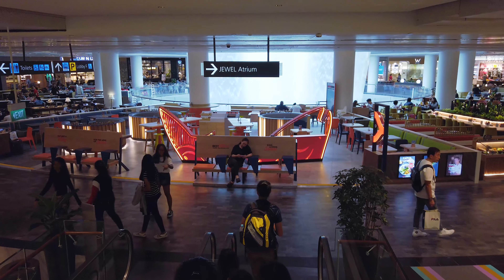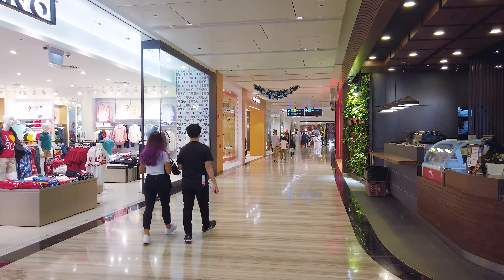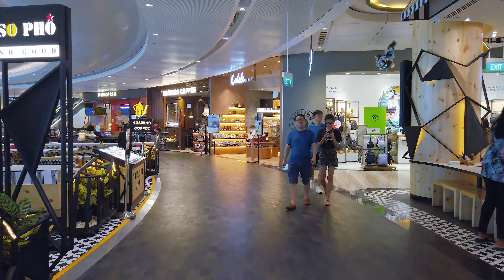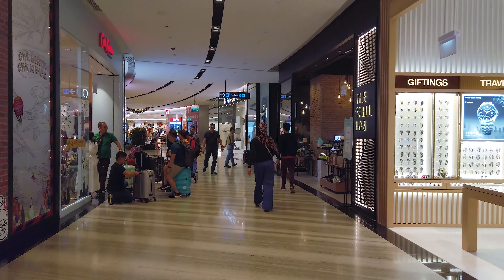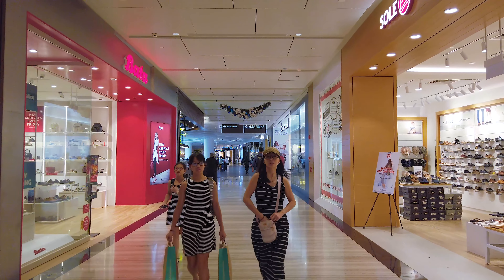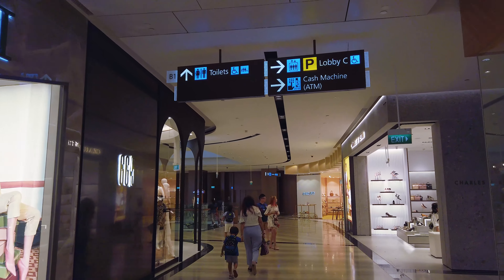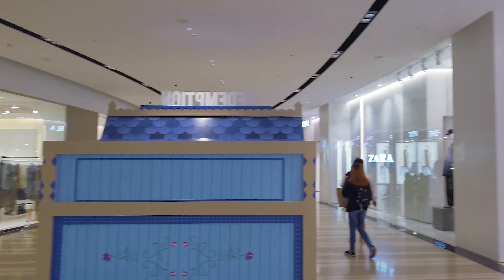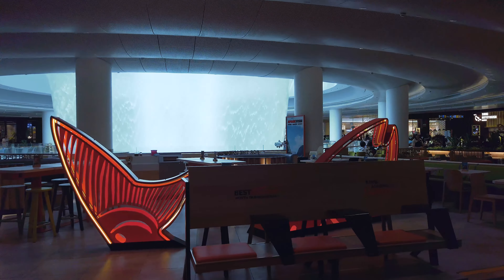Jewel Changi Level B1: Watch a waterfall while you dine! 4K 60fps [With Commentary]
I walked around Jewel Changi level basement 1 this time round. This level is filled with eateries surrounding the central waterfall, this is in the inner circle/ring and the outer ring comprises of shops. Started from the escalator between Pinkfish (Norwegian salmon eatery) and Gochi-SoShokudo (Japanese eatery)

*** See below for filming details and sights timestamps ***

Filmed on 14th November 2019, Thursday afternoon 2pm, filmed with DJI Osmo Pocket.

SIGHTS TIMESTAMPS:
00:00 Escalator leading down B1 + start of inner ring/circle (eateries) walk
02:24 Escalator to entrance of waterfall at Level 1
04:42 Start of outer ring/circle (shops) walk
06:09 Uniqlo
06:33 Marks & Spencers
08:32 The Shirt Bar
09:54 Mega Zara outlets